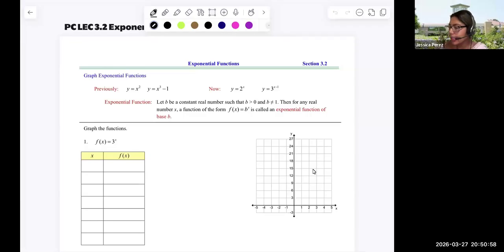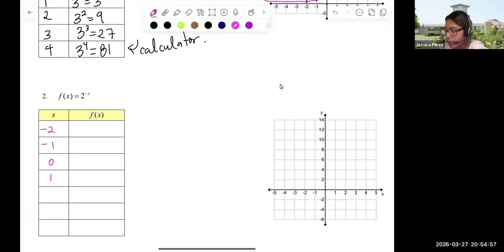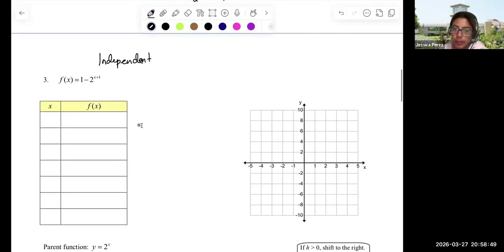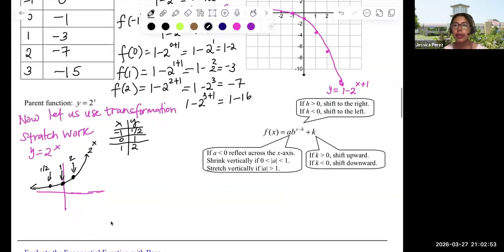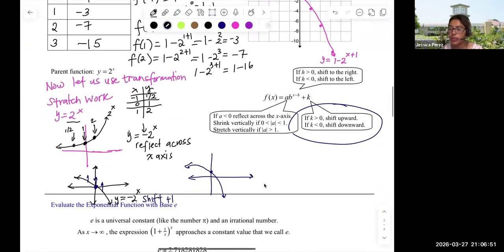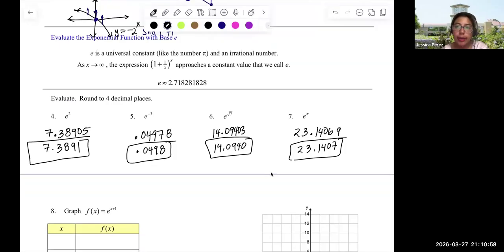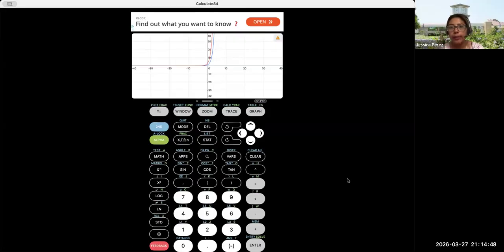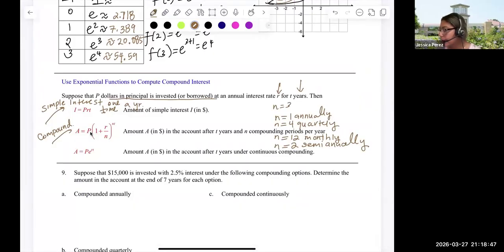Section 3.2 Math 126